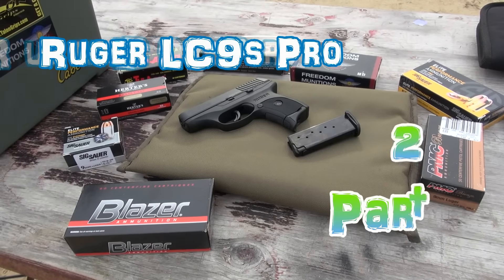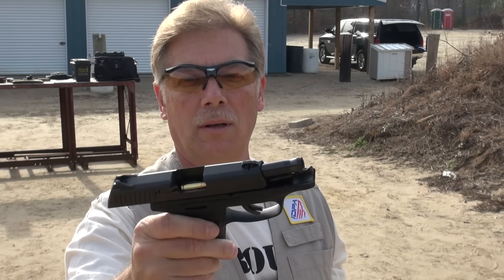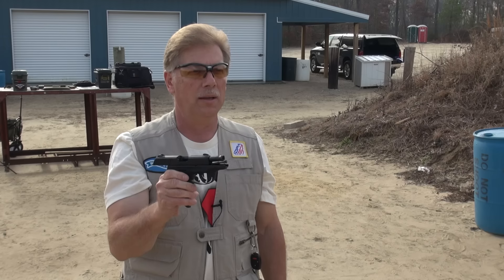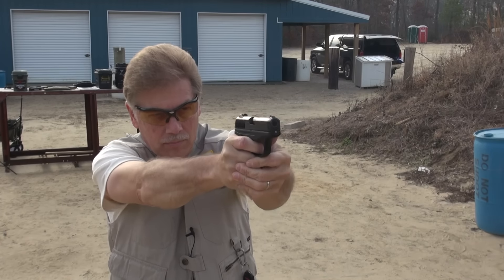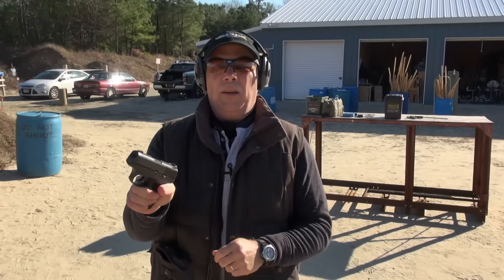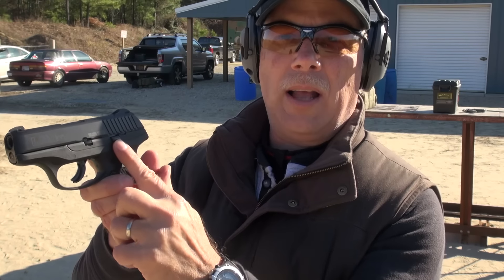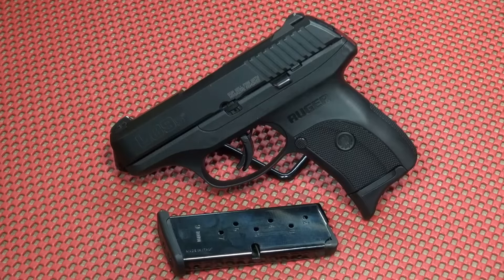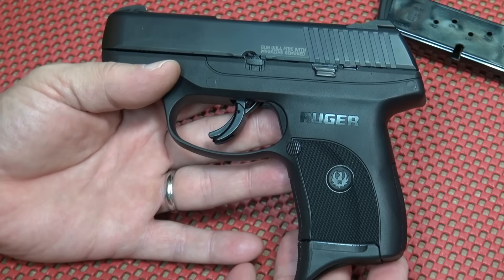Ruger LC9s: Part 2